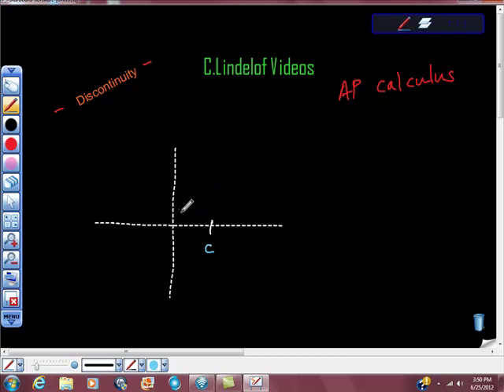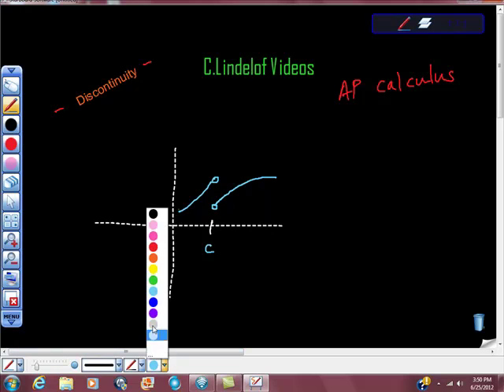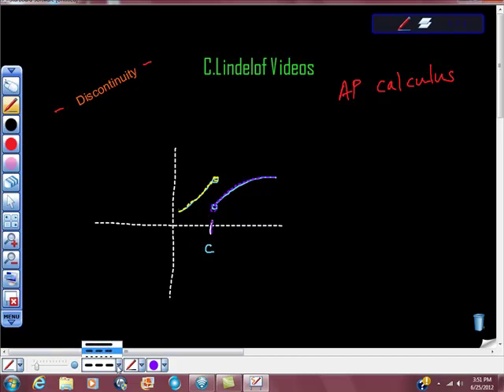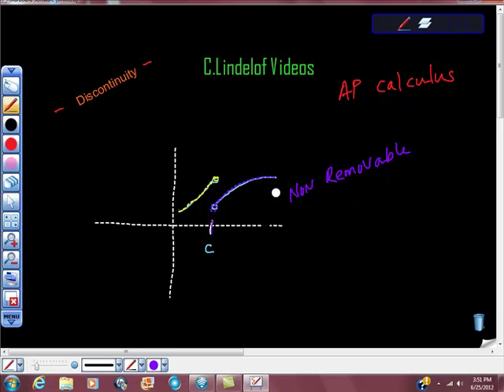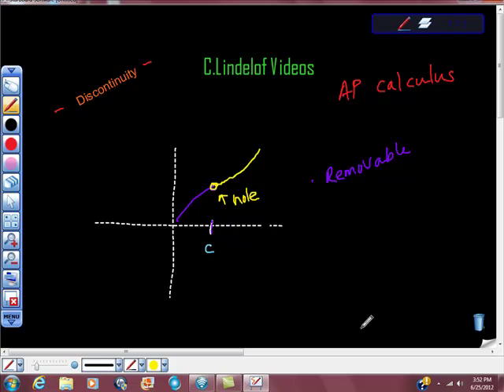AP Calculus Discontinuity Reomovable v Nonremovable graphically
CALCULUS MADE EASY YOu have got to know continuity to be sucessful in CALCULUS.  This video explains garphically what it's all about